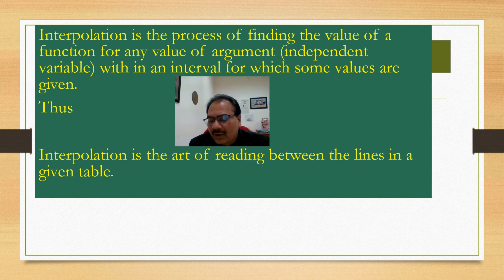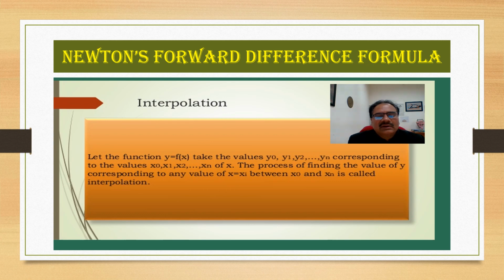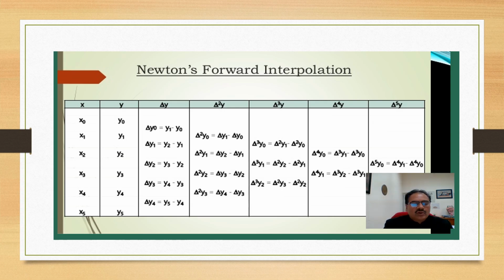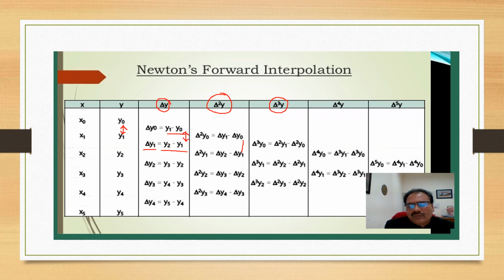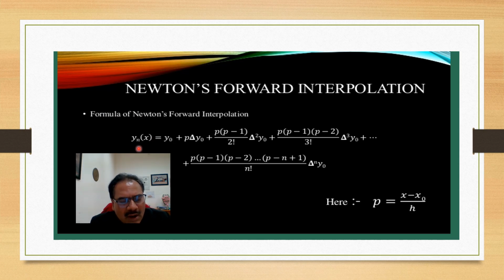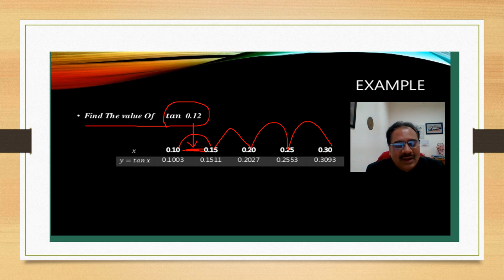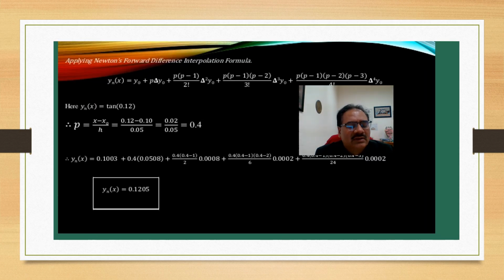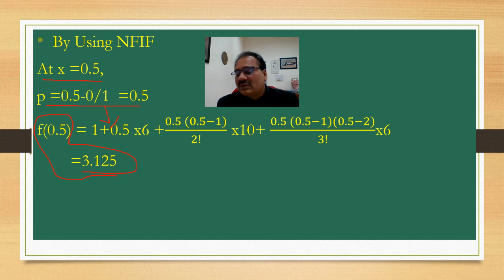NEWTON FORWARD INTERPOLATION : Prof.(Dr.)Ravi Kant Mishra